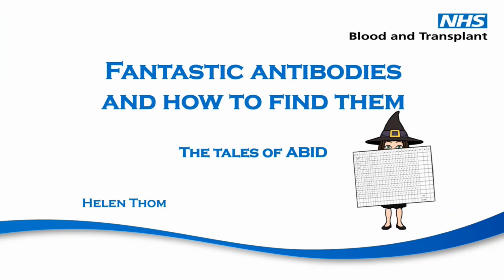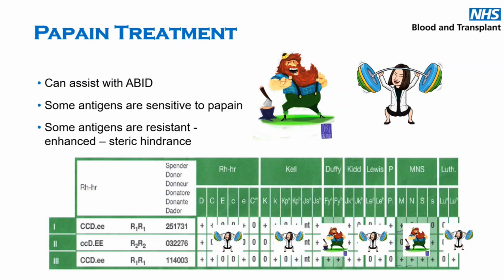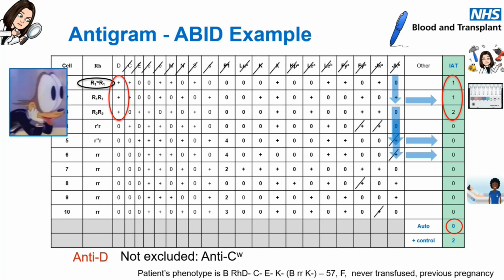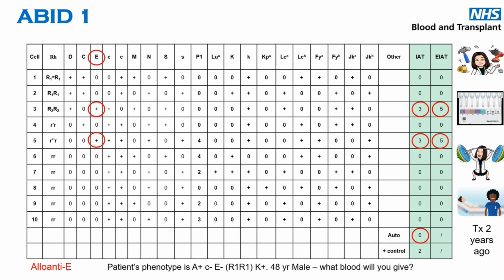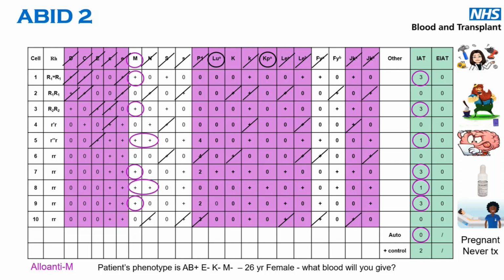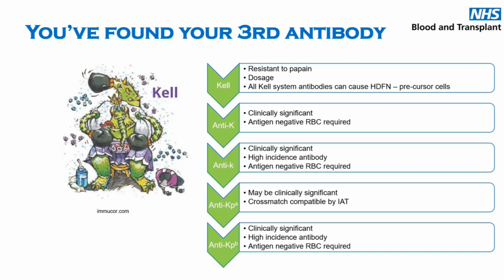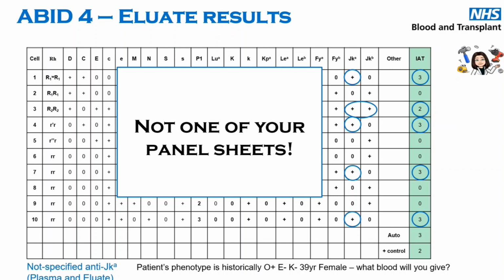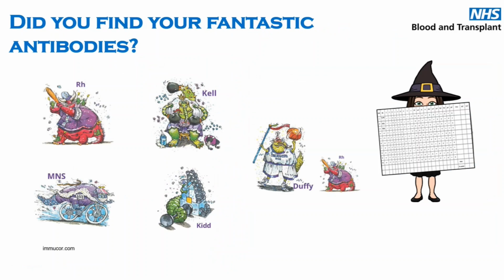BMSEDG Meeting 14: Fantastic antibodies and how to find them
Biomedical Scientist Empowerment and Discussion Group (BMSEDG) is a virtual group aimed at those working in Transfusion brought to you by the Patient Blood Management Team at NHS Blood and Transplant, hosted by Danny Gaskin, Selma Turković and Anas Nasir.

We meet once a month - on the last Wednesday of every month and an industry expert speaker is invited to deliver a talk on on a special area in transfusion. This session is delivered be Helen Thom, Specialist BMS and a Customer Service Manager at NHSBT.